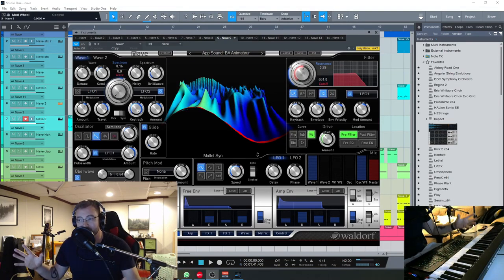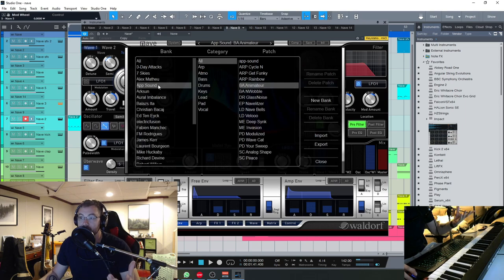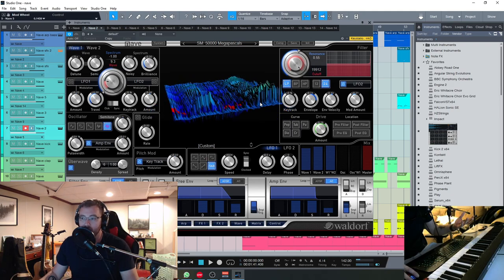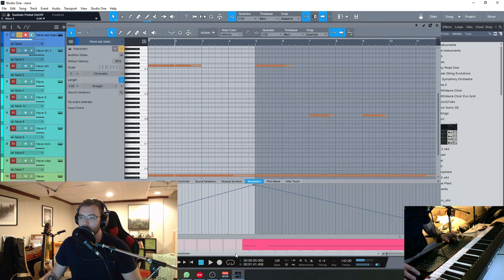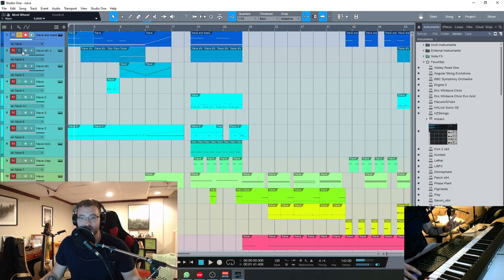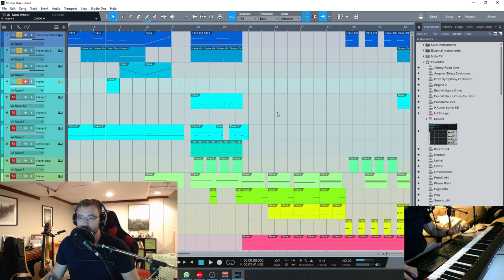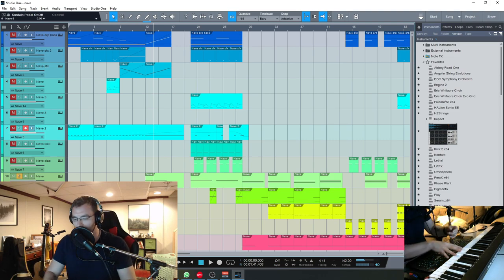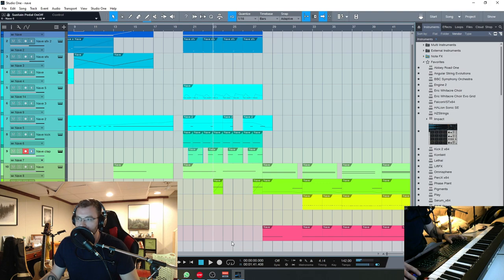Checking out Nave from Waldorf!